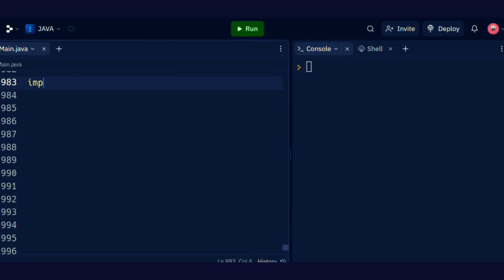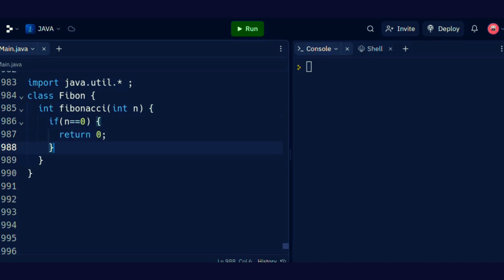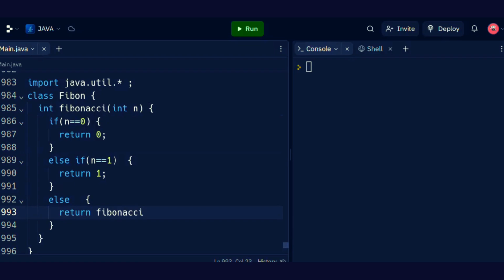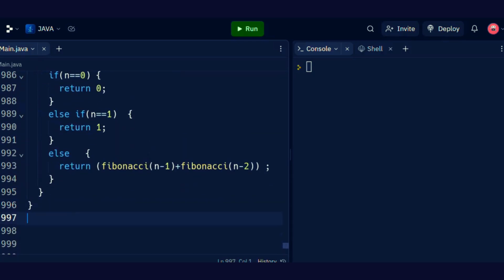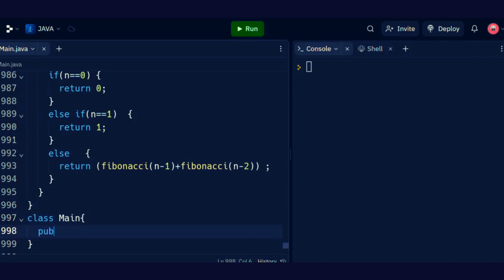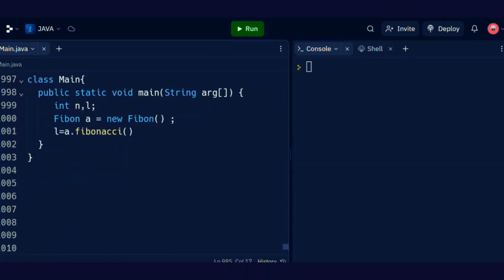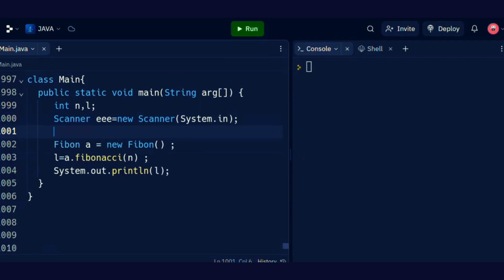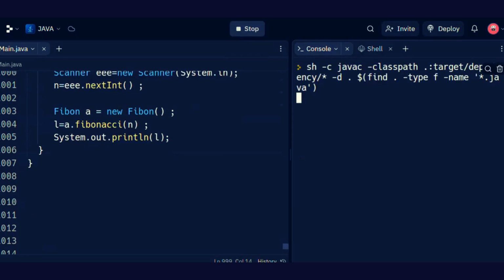learn fibonacci series in java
learn java with us